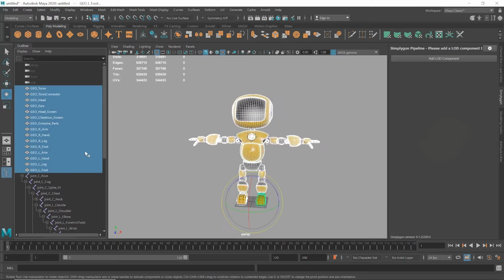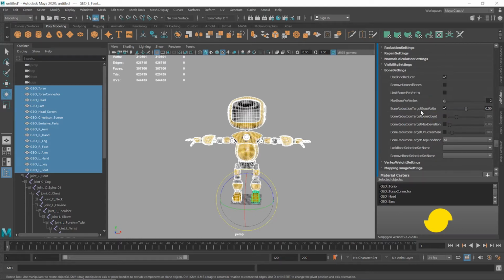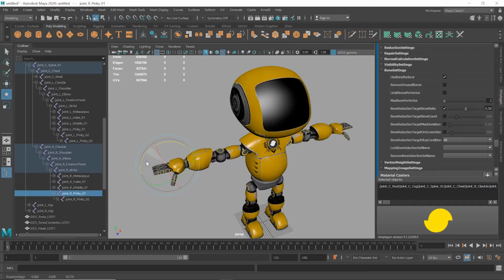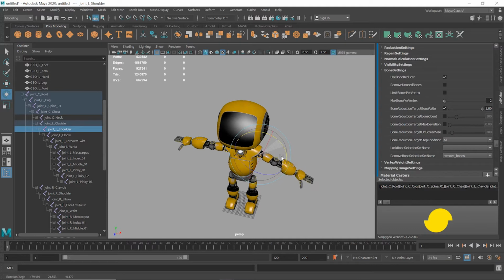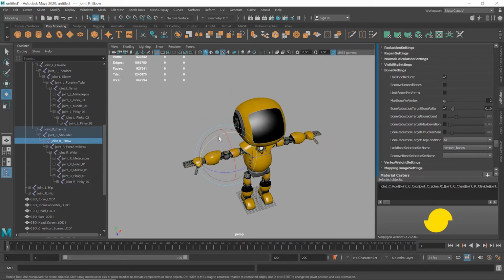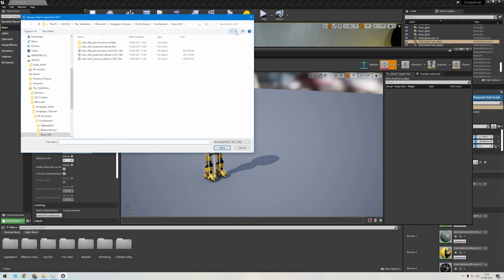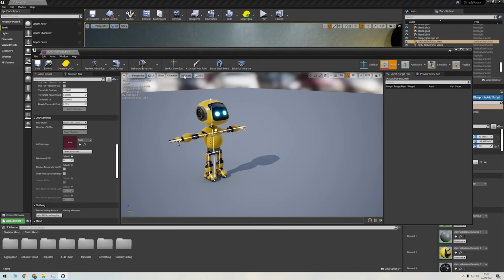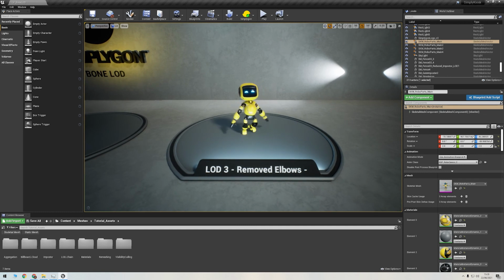Bone LOD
Poly is an animated character with a lot of joints making it possible to animate all their parts. When Poly is far from the camera it’s clever to reduce the number of joints being calculated as the smallest parts won’t be very visible. In this video we show how to use Simplygon’s Bone LOD to reduce the skinning influences on Poly.